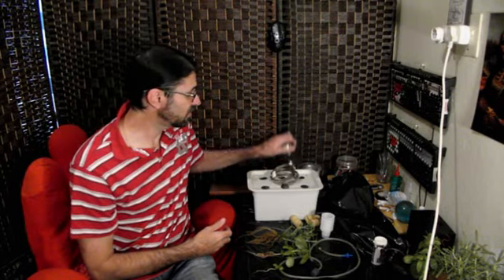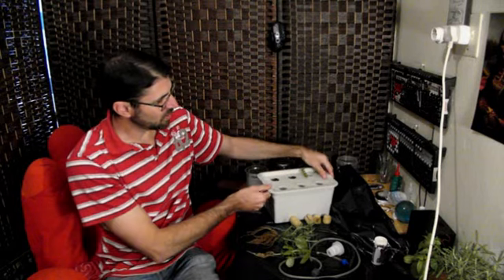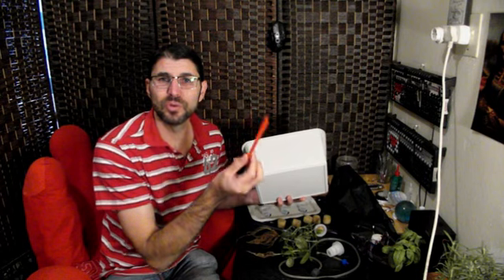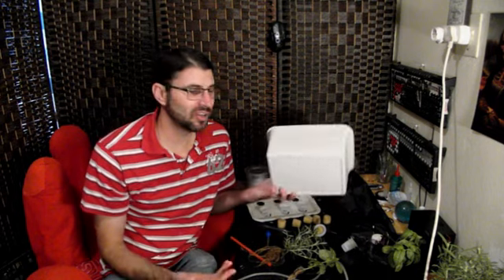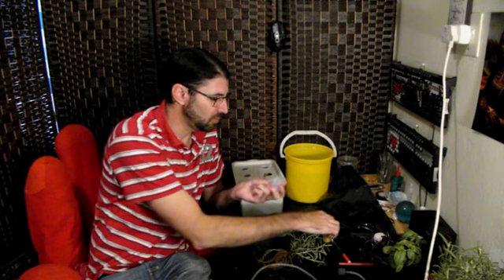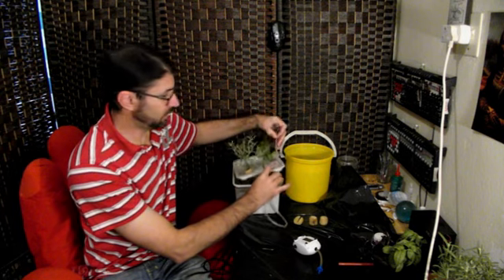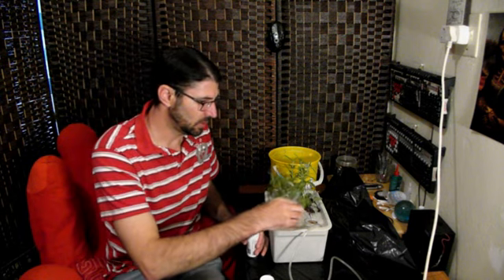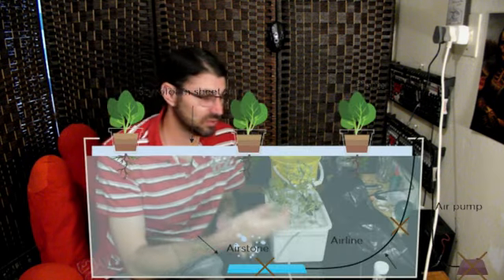Easy Hydroponics for fresh herbs in your Kitchen - DIY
OVERVIEW:
Hydroponics is a technology for growing plants in nutrient solutions (water and fertilizers) with or without the use of artificial medium (e.g., sand, gravel, vermiculite, rockwool, peat, coir, sawdust) to provide mechanical support.

Shopping List:
Nutrients:

Complete set:
So pretty

Drill if making your own: